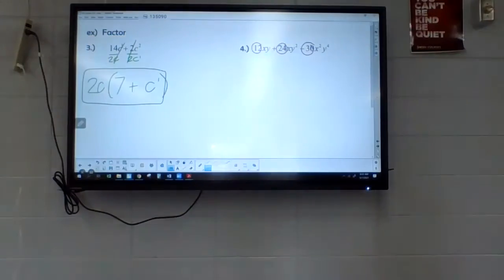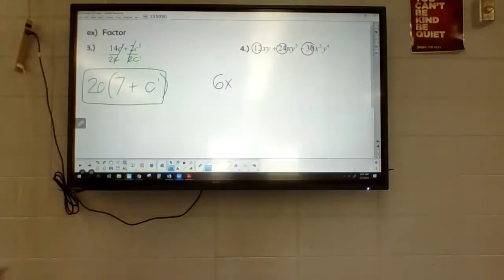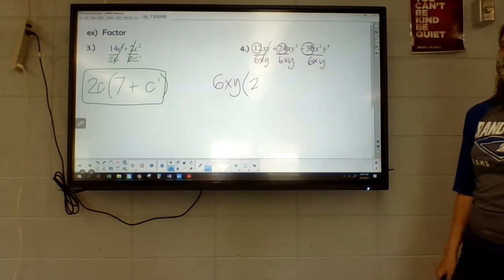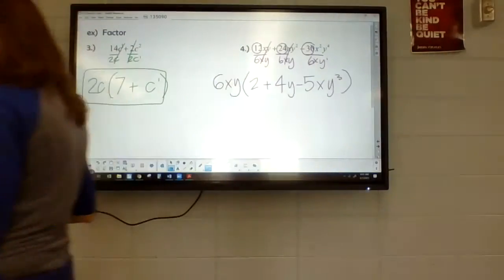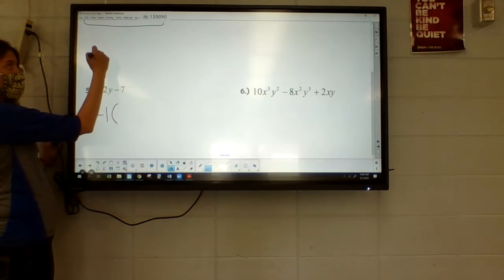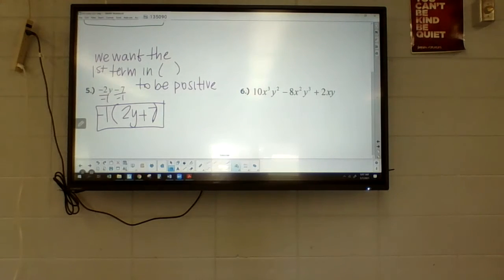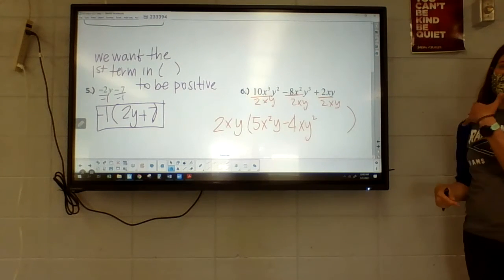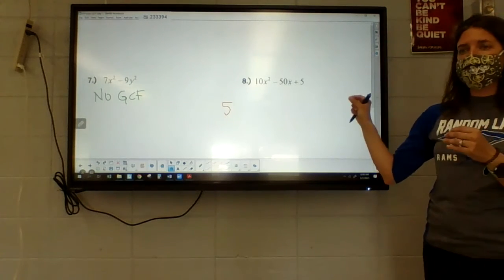9.4 part 2 5/7/21 algebra